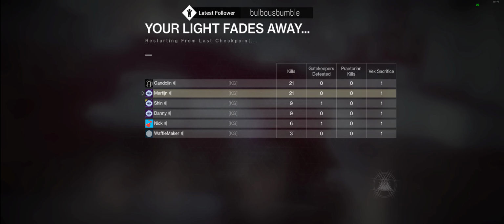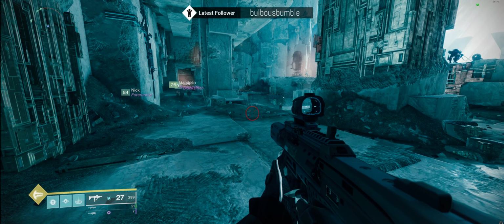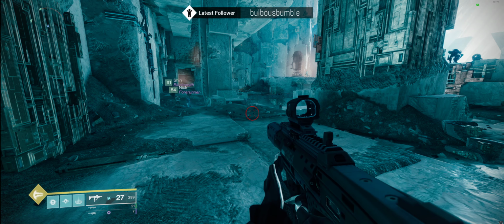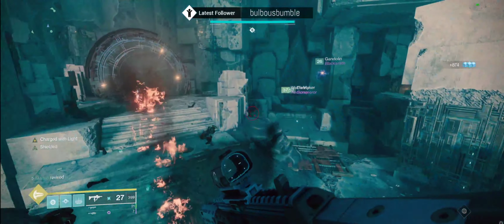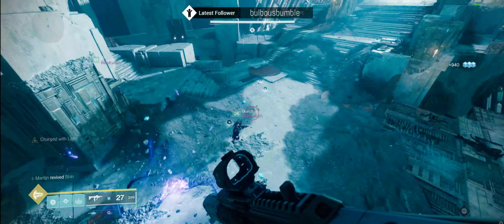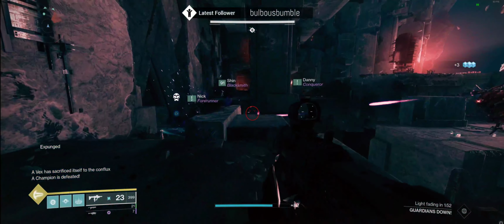Day 1 VoG!! - Encounter 5, Gatekeeper (Encounter clear)